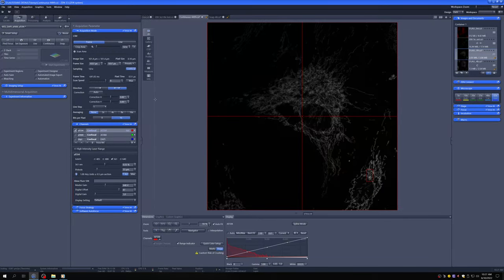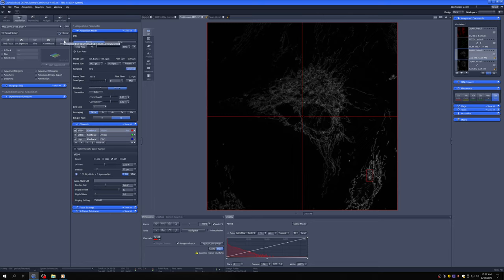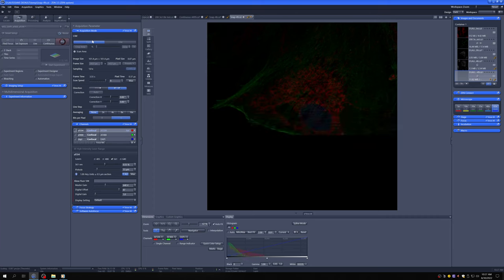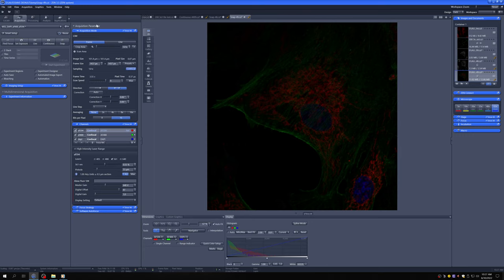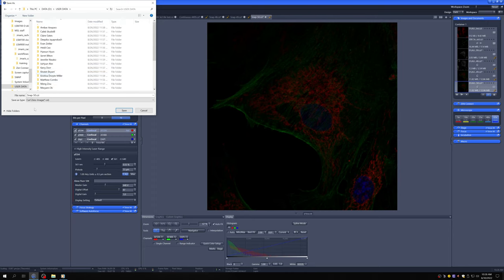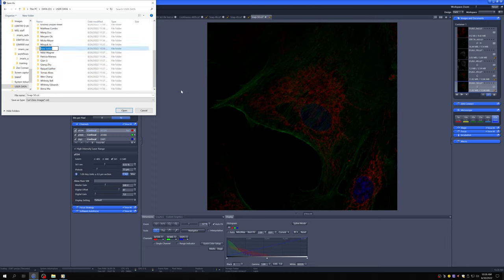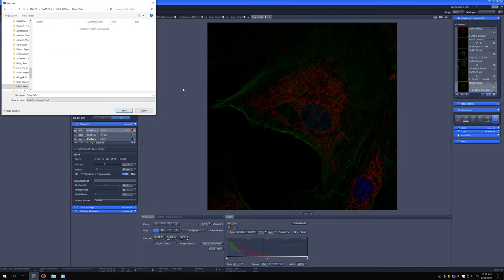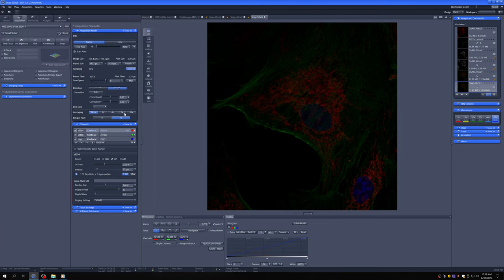14 Snapping and saving and image